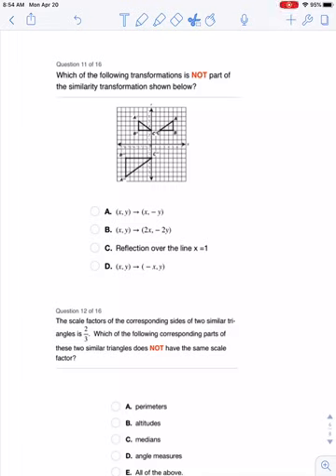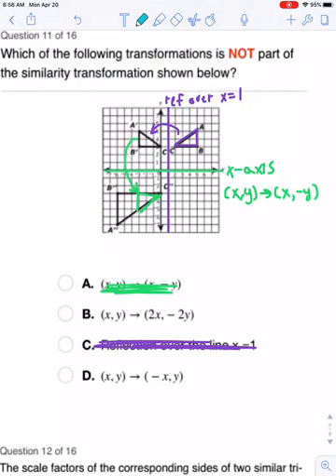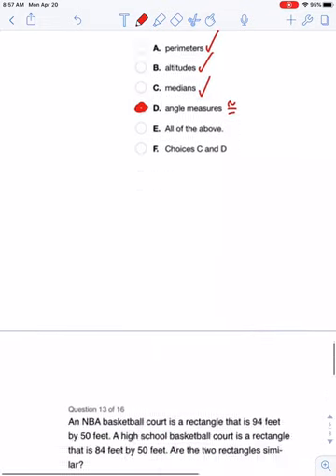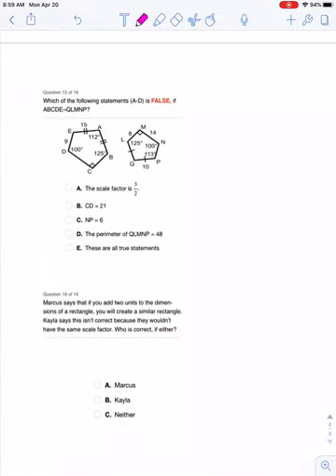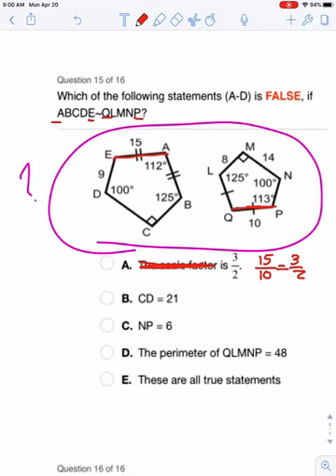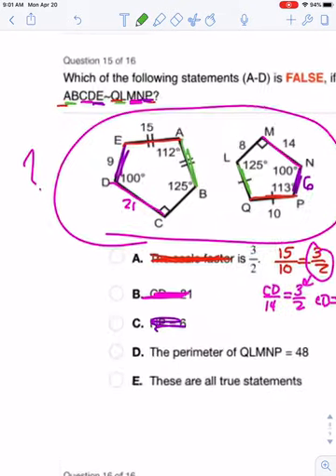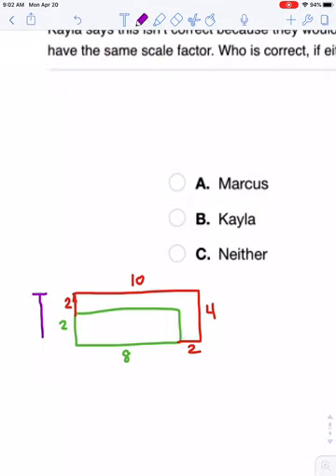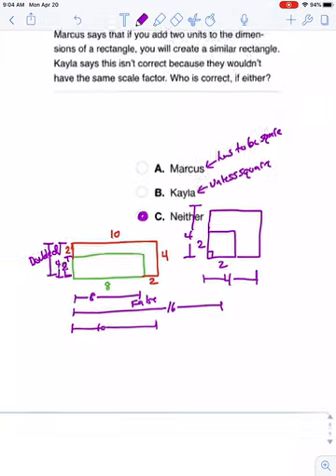6.2 iBook Notes Video 3